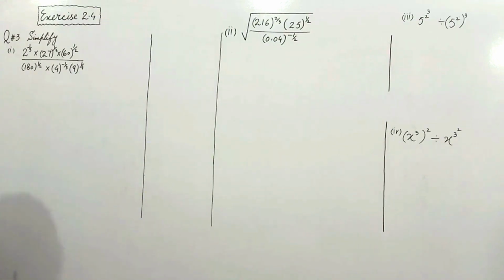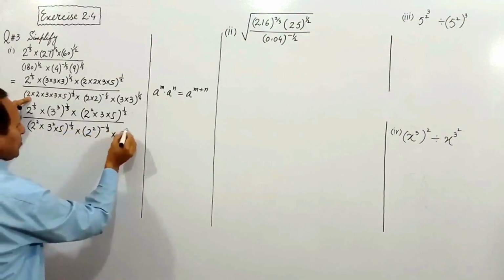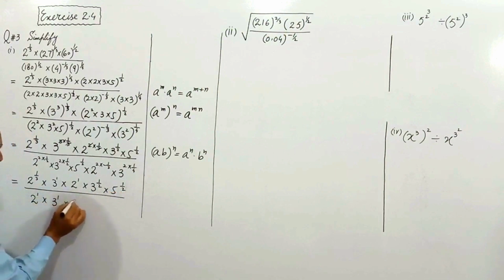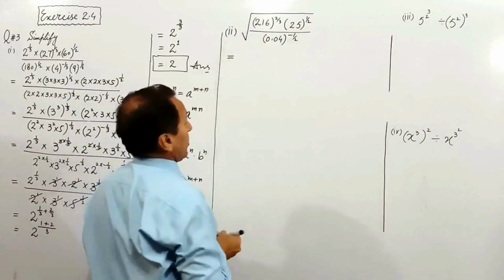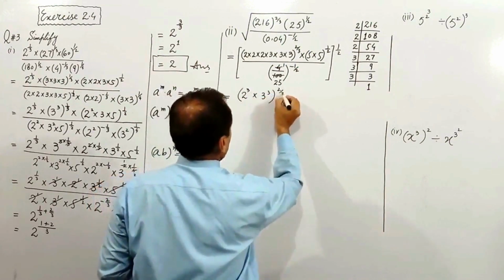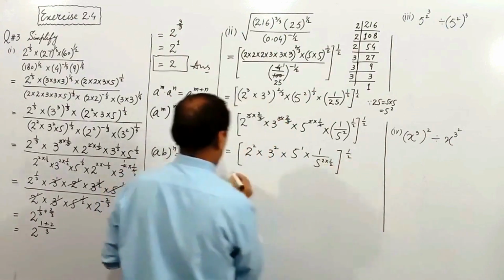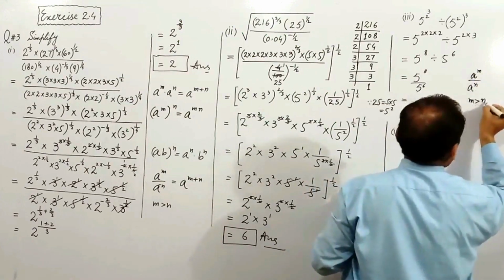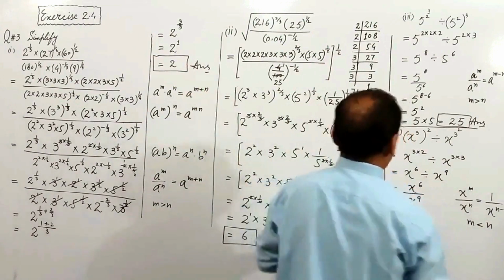Math-9 Exercise 2.4 Q no. 3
This tutorial will help you to discover your skills inMath-9 Exercise 2.4 Q no. 3 and enhance  your capabilities in application of laws of exponent.